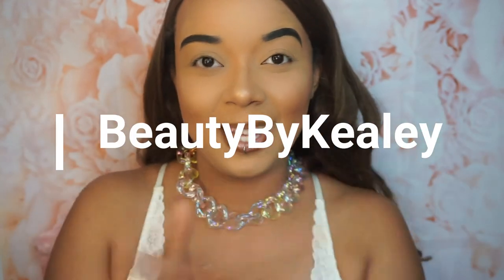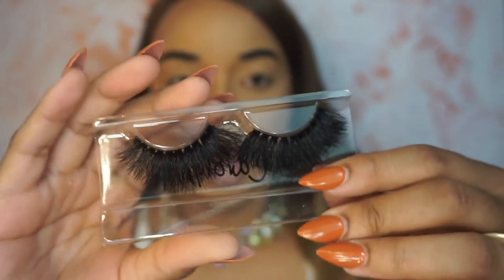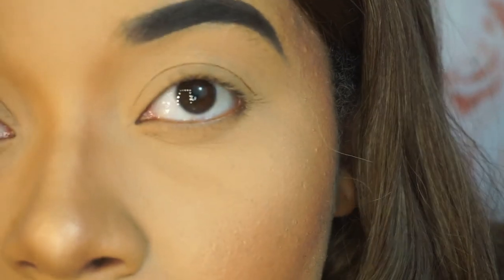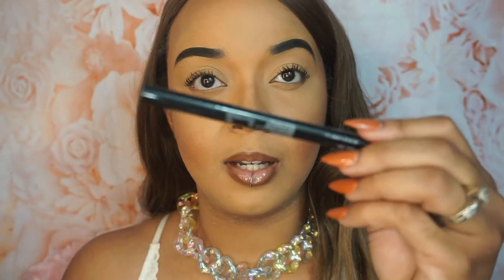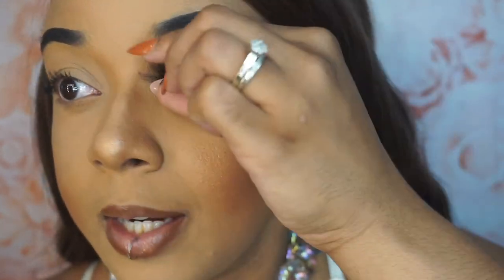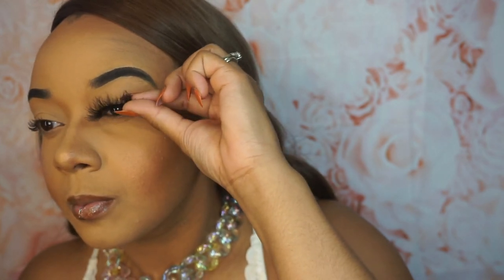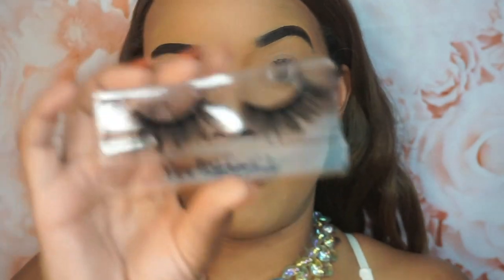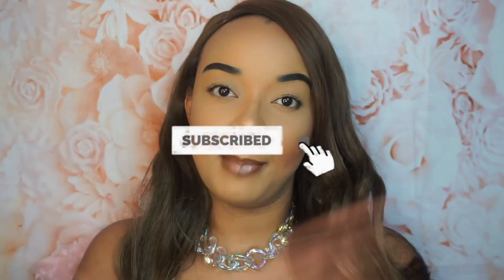Entrepreneur Life: How to do Lash Swatches for your business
Hey BBK Beauties. I hope that this video could help some of you that own your own lash business and help you to be able to do your own lash swatches. Thank you so much for your support.